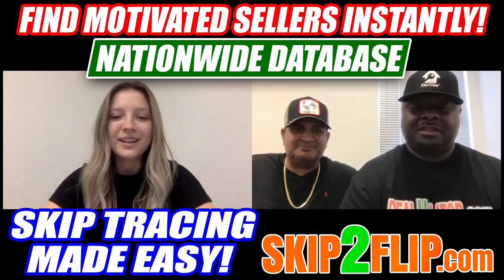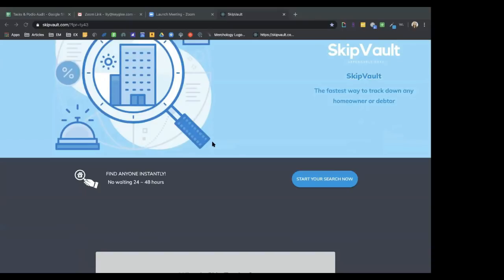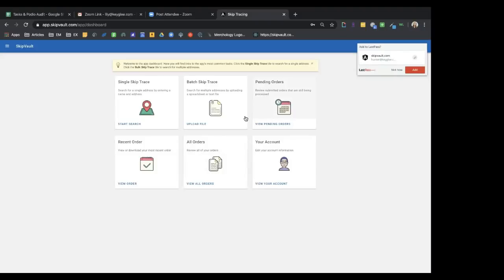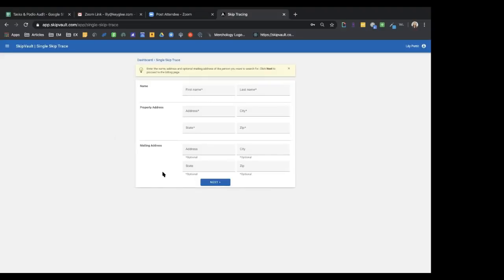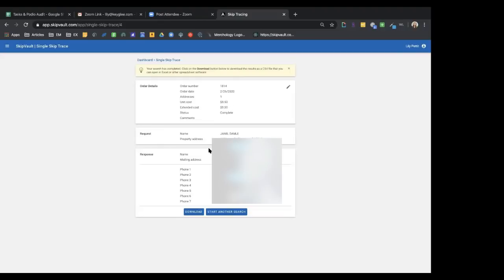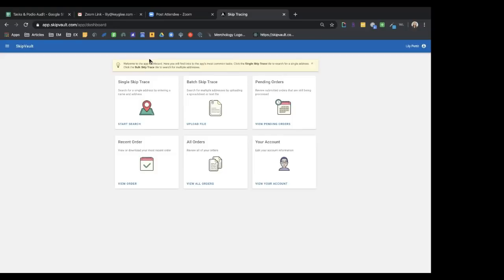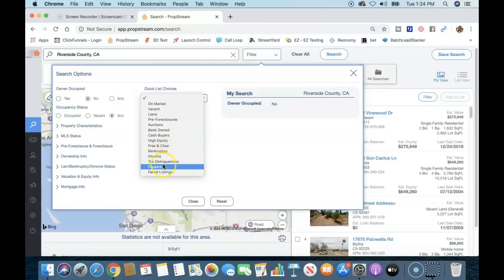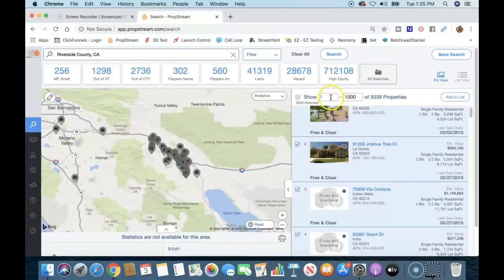Skip Tracing Made Easy to Find Motivated Sellers for Wholesaling Houses | Plus Flip Man's Go To List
| Tap this to build cash buyers list anywhere in 60 seconds

- If you want to get my ebook on how you can get started with wholesaling today, then click the

- It’s less than $3, so there’s no excuse not to download it right now.

- How can you find property owners phone numbers?  It’s called Skip Tracing and now you can use to find motivated sellers.  Jamil and Lilly will explain how you can use this powerful tool for your real estate investing business.

to download a free copy of my 1 page contract I’ve used since to 2003.

TicTok @askflipman